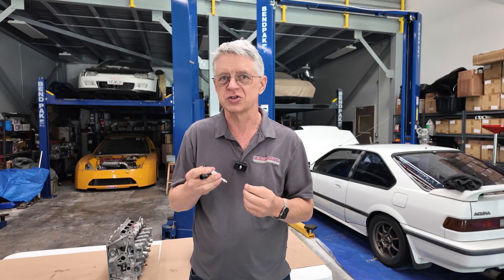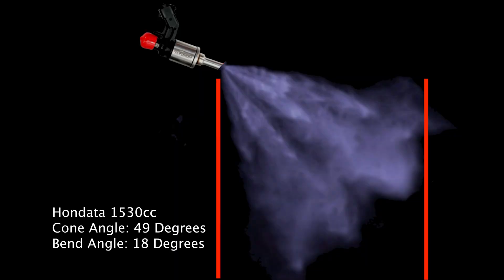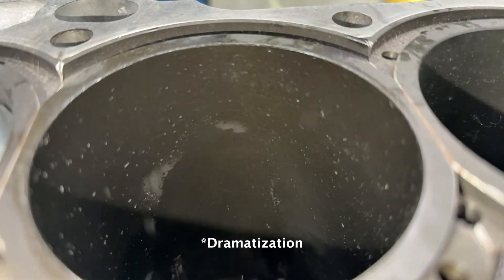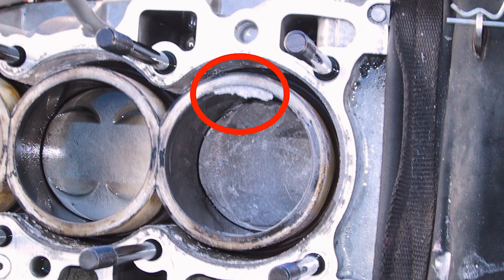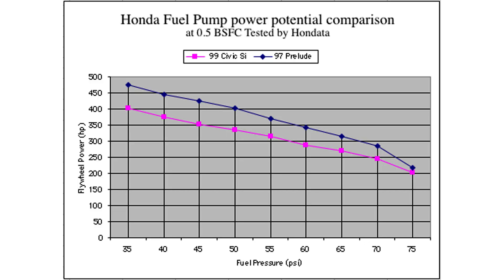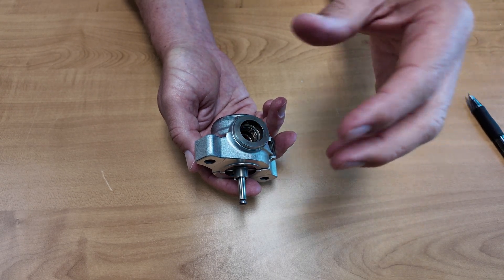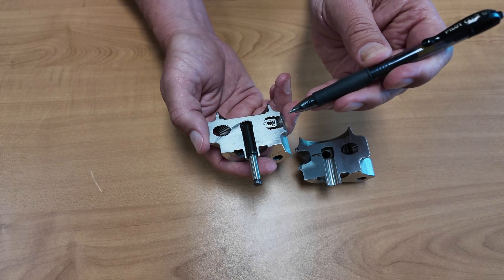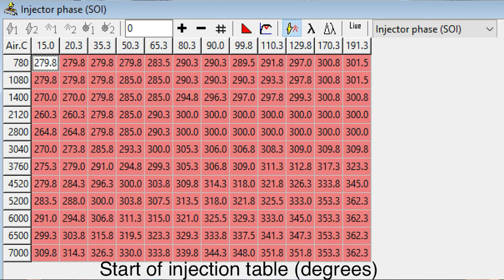Injector Tech Video - Hondata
Direct injection has great potential but only if tuned correctly. We break down DI Tuning and how Hondata Injectors can help unlock more power, prevent misfires and improve engine reliability.